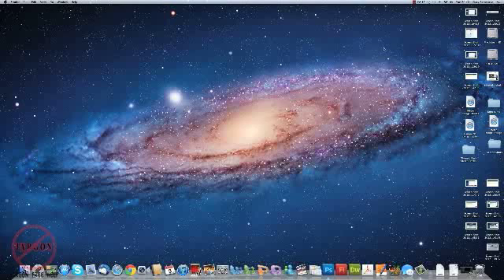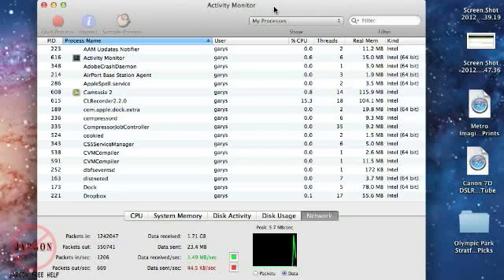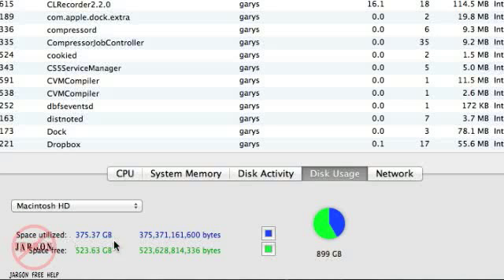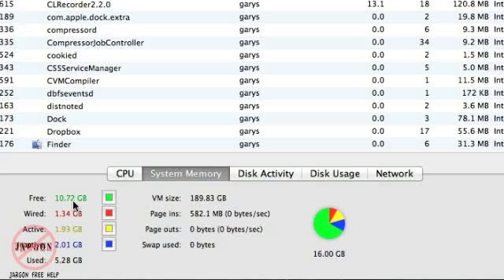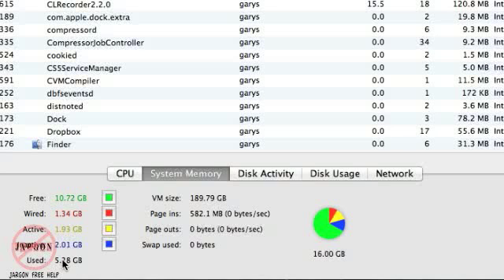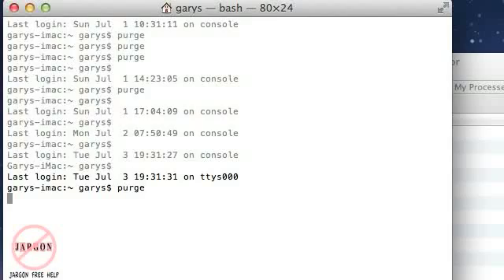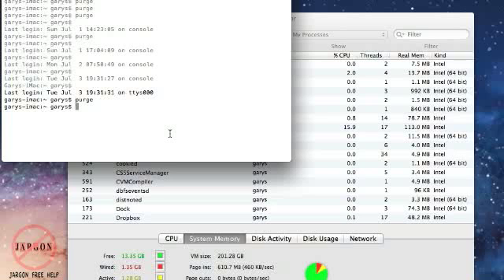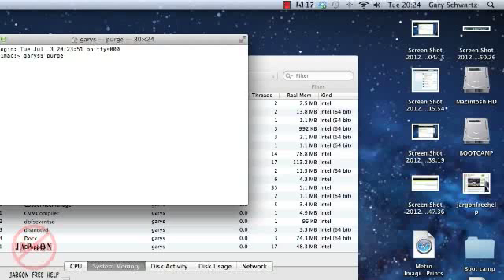Freeing Up Memory on a Mac OS X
If you have been busy using your computer opening up lots of programs, big files like photographs or videos, or just been using your computer a lot you may want to free up some memory. Even though closing applications and files should give you your memory back there are times it needs a little nudge and for the memory to be purged. You'll also get a look at Activity Monitor which will show you what your computer is doing. show us how in this video tutorial.